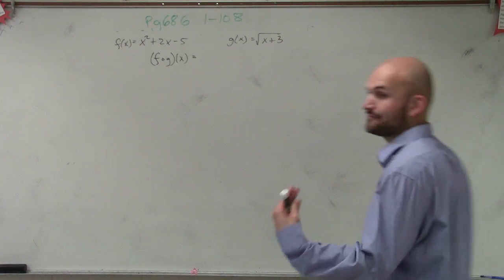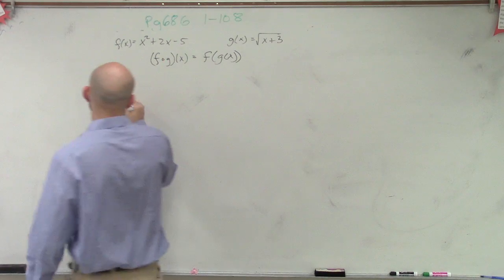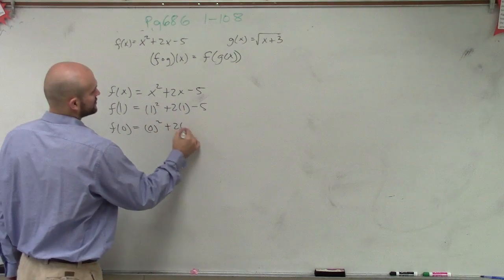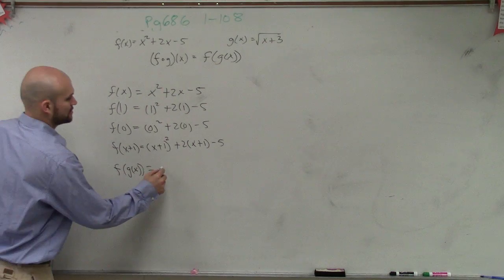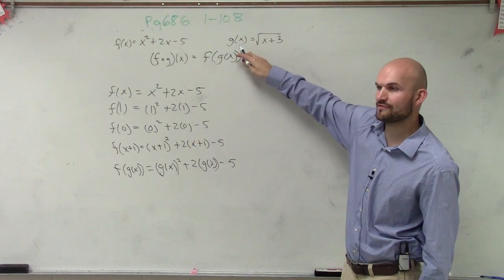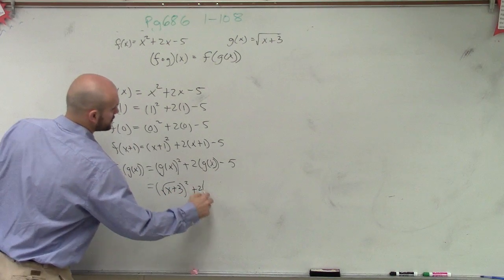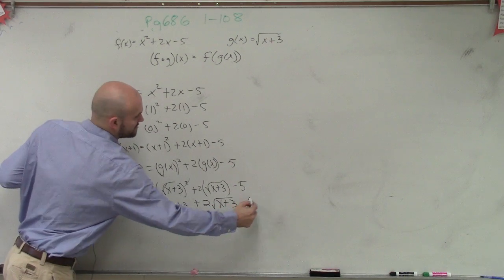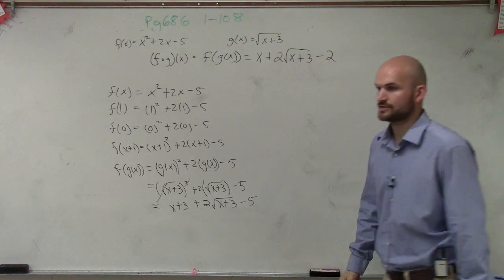How to Apply the Composition of Two Functions Square and Square Root